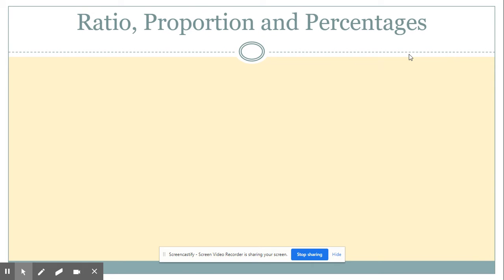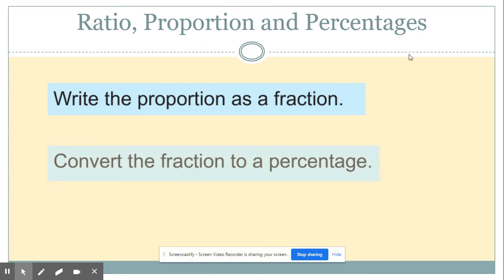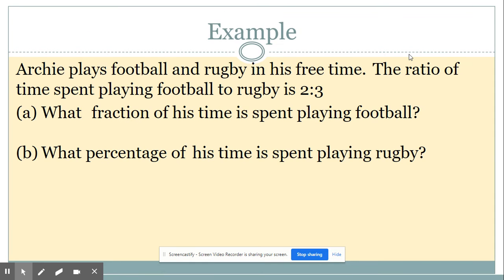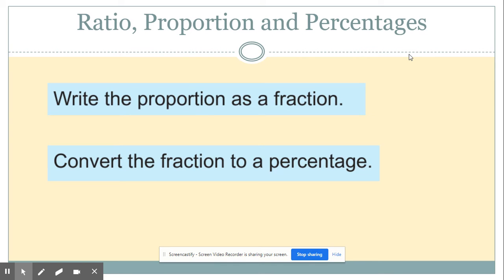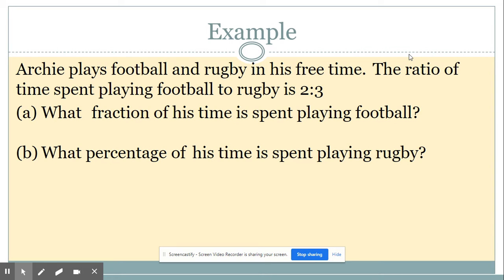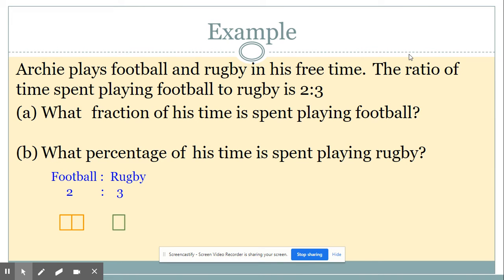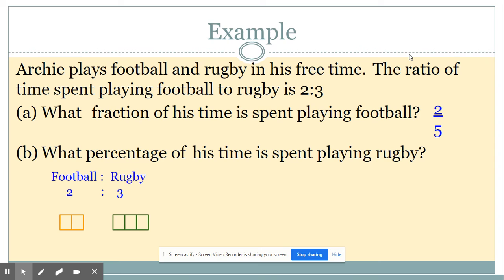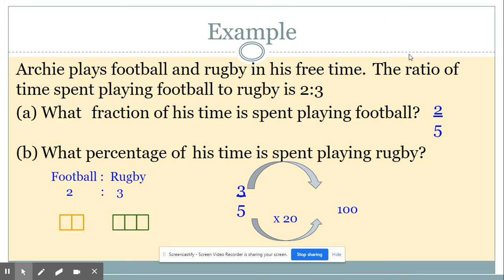Untitled: Feb 28, 2021 6:31 PM